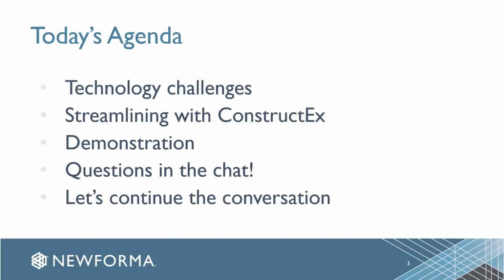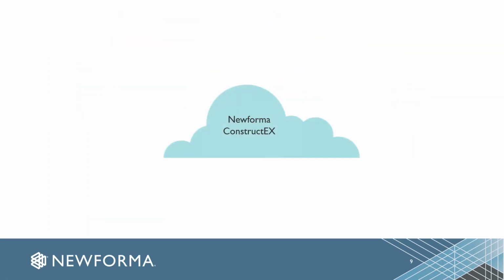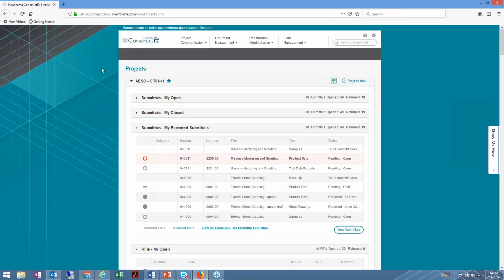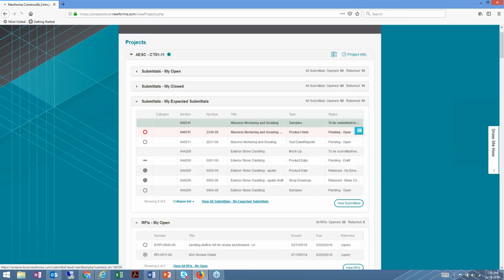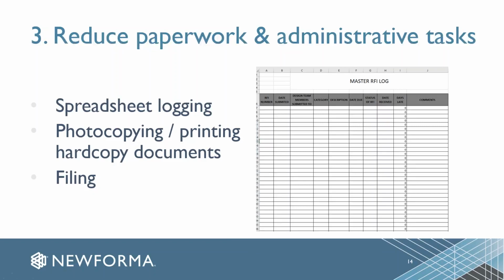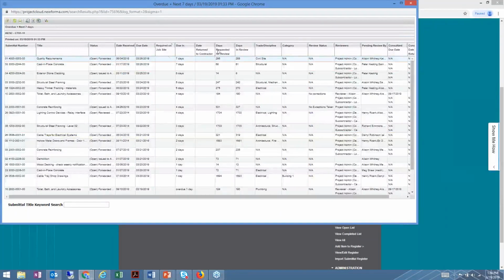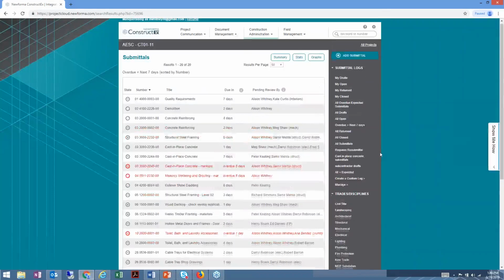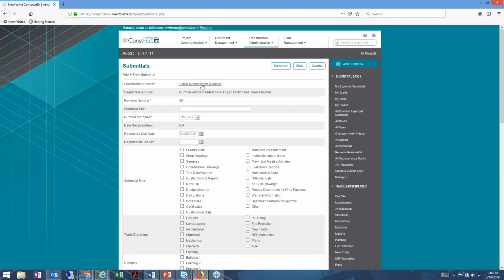Reduce RFI & Submittal Processing